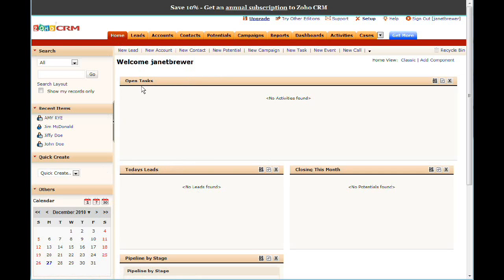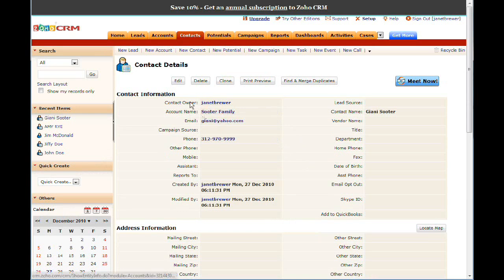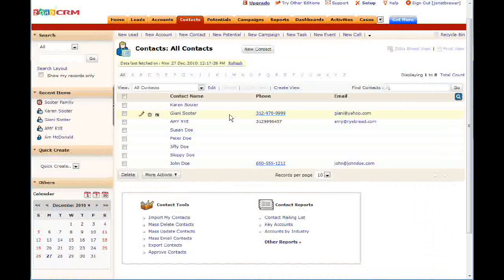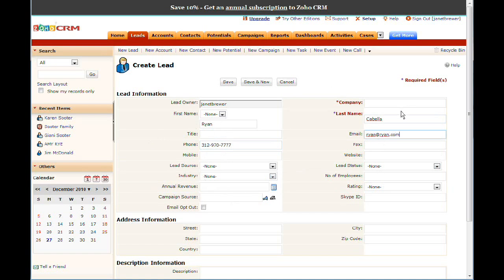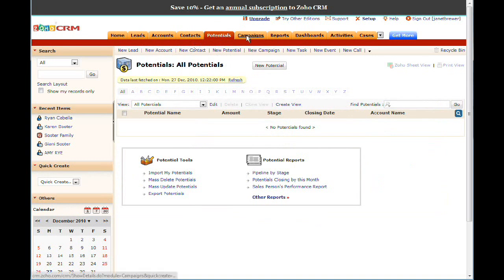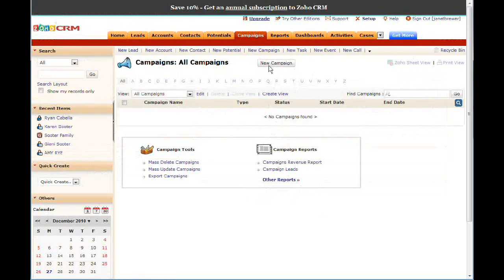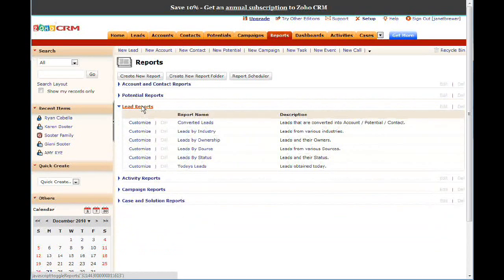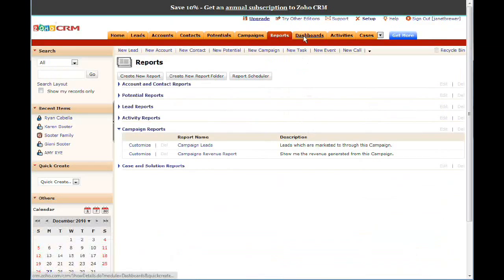Zoho CRM (2 of 6)